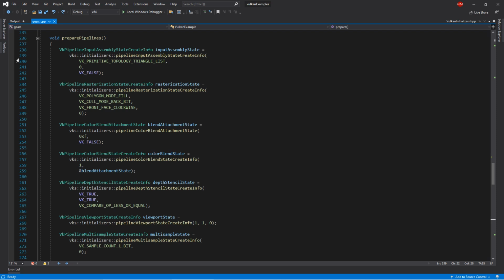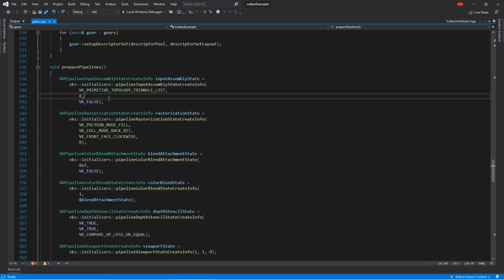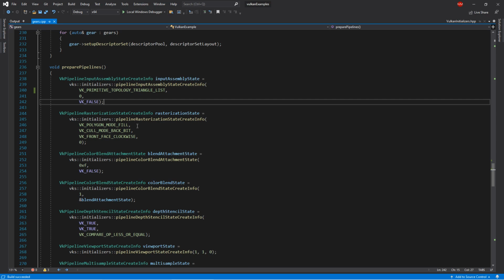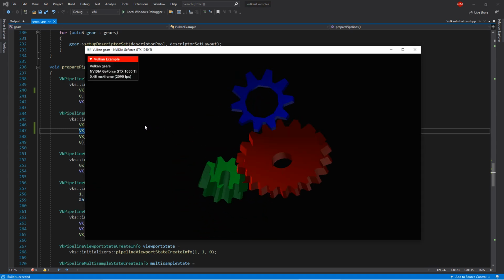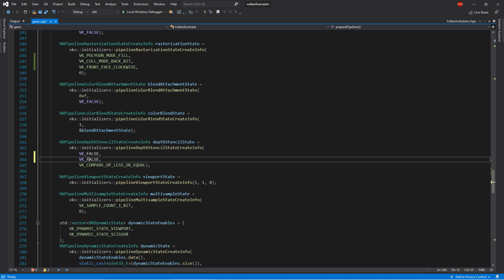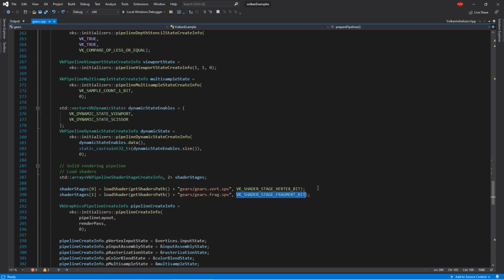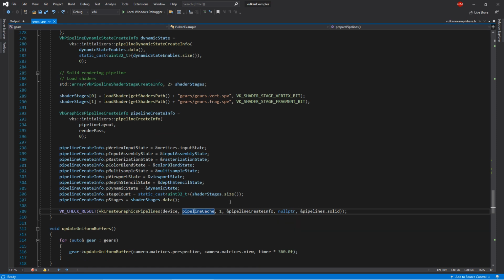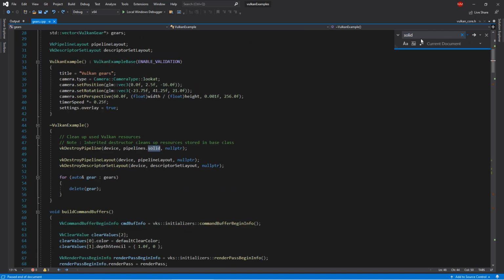VULKAN API DISCUSSION | gears.cpp 3 | preparePipelines() | Cuda Education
The Vulkan code is courtesy of Sascha Willems:
* Vulkan Example - Animated gears using multiple uniform buffers

Terms discussed in this video:
VK_PRIMITIVE_TOPOLOGY_TRIANGLE_LIST
VK_PRIMITIVE_TOPOLOGY_TRIANGLE_FAN
VK_PRIMITIVE_TOPOLOGY_POINT_LIST
VK_PRIMITIVE_TOPOLOGY_LINE_LIST
VkPolygonMode
VkCullModeFlags
VK_CULL_MODE_BACK_BIT
VK_CULL_MODE_FRONT_BIT
VK_CULL_MODE_FRONT_AND_BACK
VK_FRONT_FACE_COUNTER_CLOCKWISE
VK_FRONT_FACE_CLOCKWISE